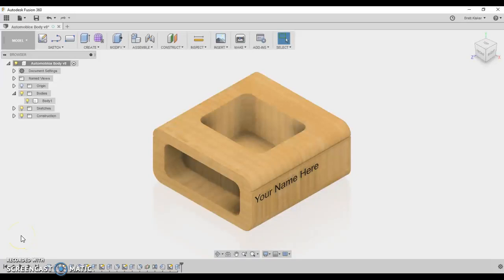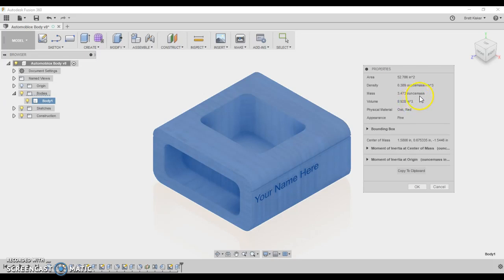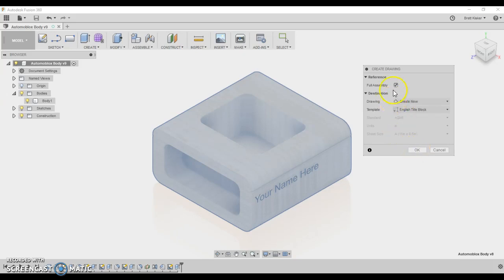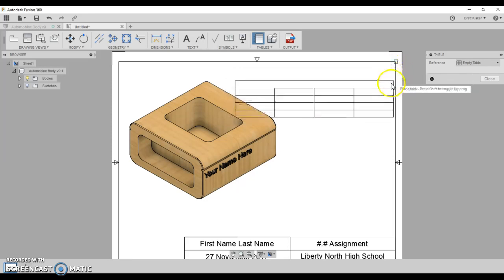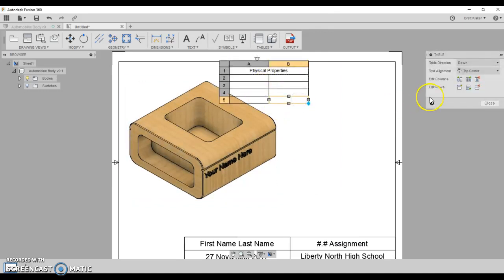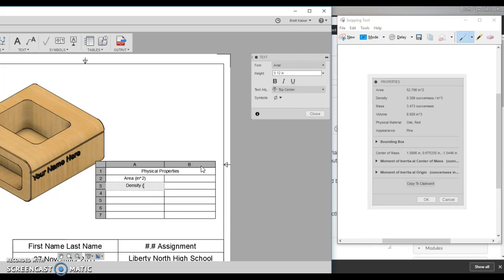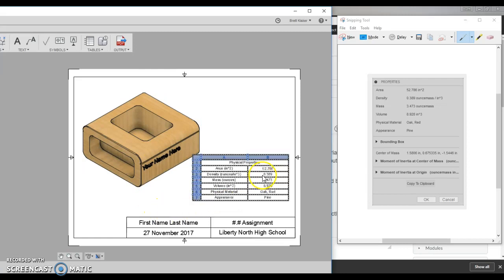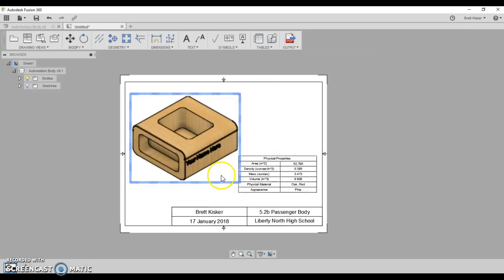PLTW IED 5.2b - Drawing Files and PDFs in Fusion 360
In this video, I walk through the last steps that I want my students to follow to submit their work on the passenger body for PLTW IED Activity 5.2b.